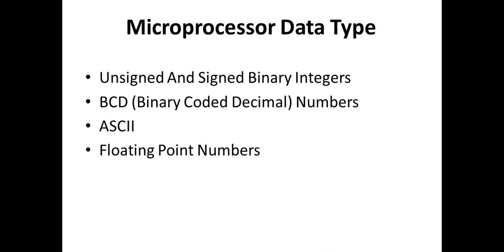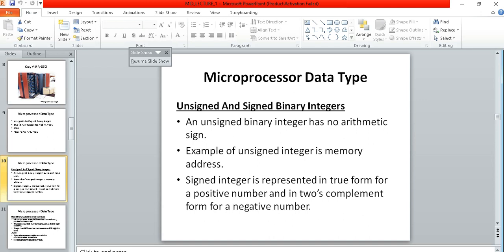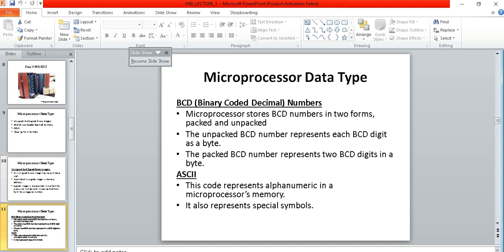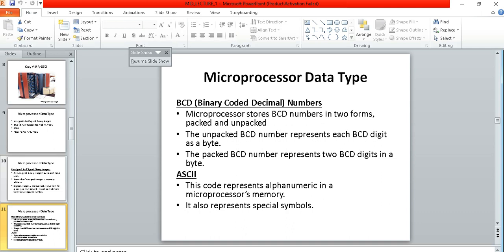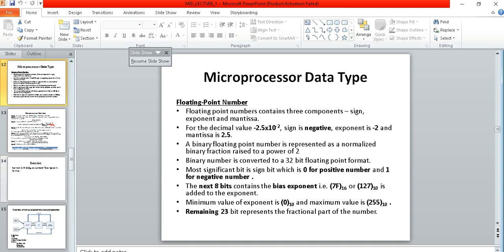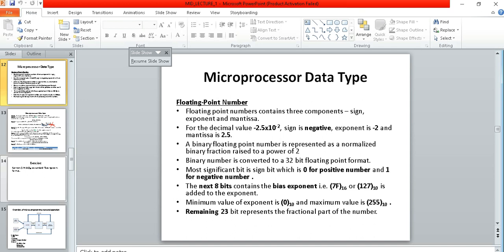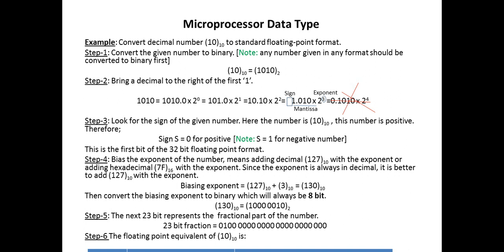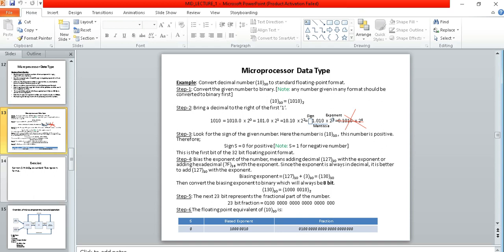microprocessor datatype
datatypes, conversion to floating point number